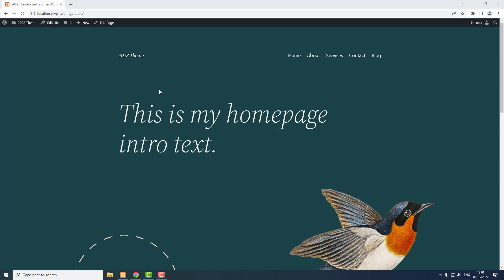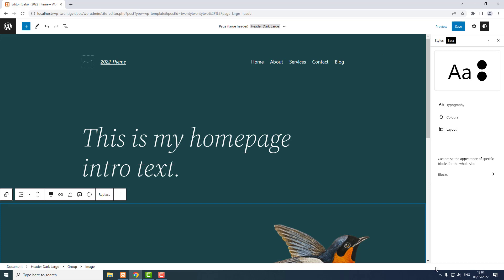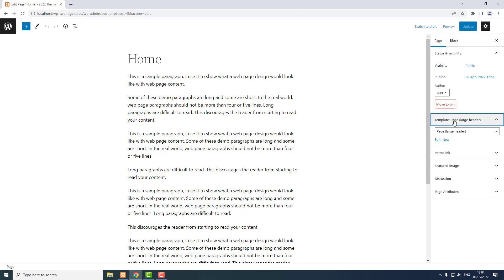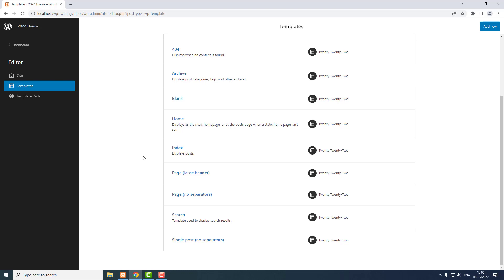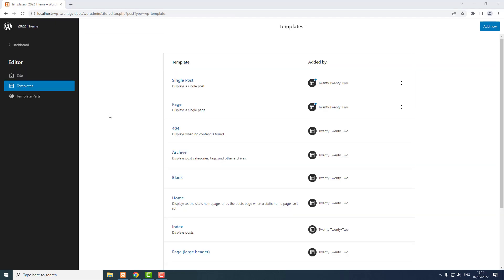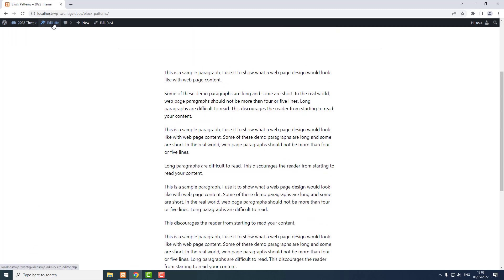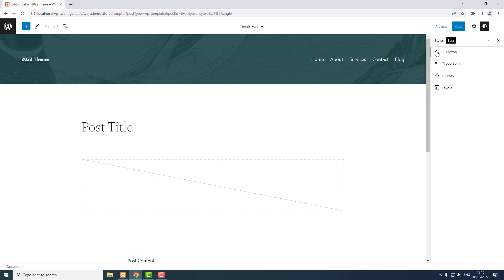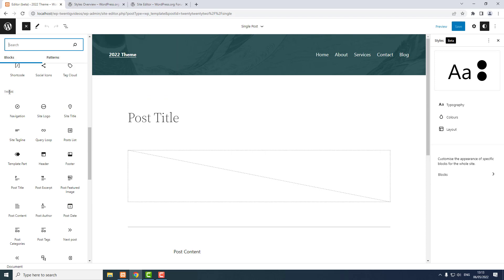Twenty Twenty-Two theme. A few extra tips.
These are a few tips I couldn't fit in my main video about Twenty Twenty-Two theme by WordPress.
[0:08] How do I know if I'm using a block theme?
[0:24] Add drop down links to a navigation bar.
[0:44] Remove a drop down link from the navigation bar.
[1:10] Different navigation bars on different pages.
[5:17] Customizing templates.
[7:13] Universal styles.
[8:05] Finding help.
[8:40] Theme or dynamic blocks.
[9:08] Adding more social icons in the footer.